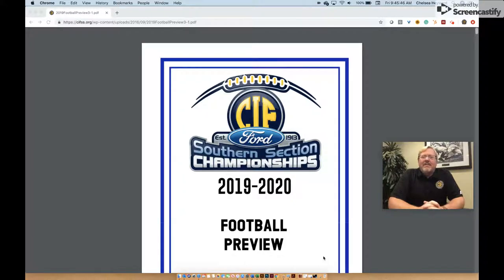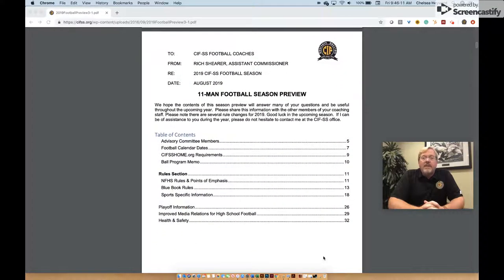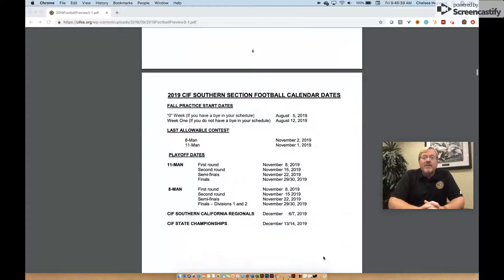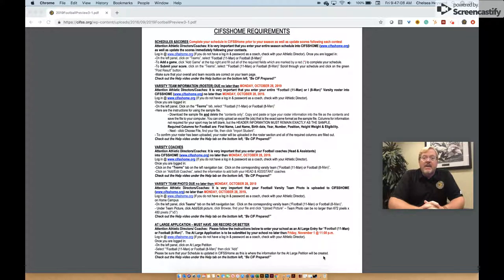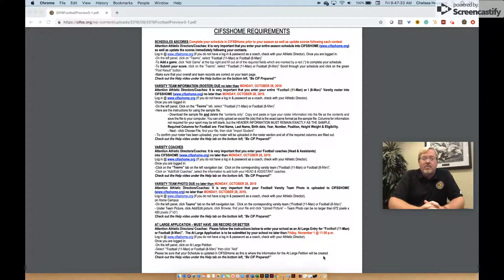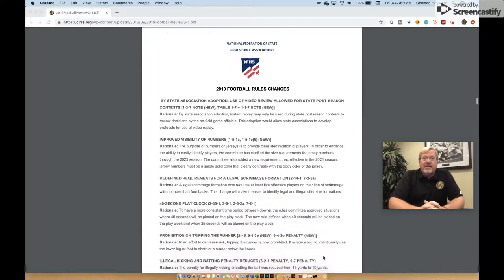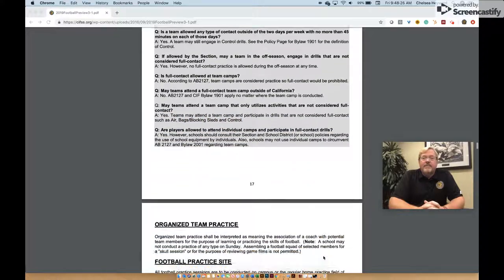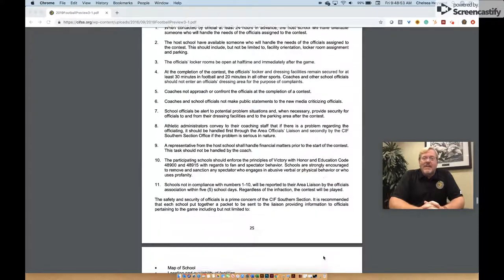CIF-SS FORD Football Season Preview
Watch this video by CIF-SS Assitant Commissioner Rich Shearer for an overview of the Girls Volleyball season preview.

Table Of Contents- 0:20
Advisory Committee- 0:40
Important Dates- 0:58
CIFSS Home Requirements- 1:10
Playoff Divisions: 1:37
Rule Changes- 2:02
Player and Spectator Safety & Guidleines for Announcers- 2:35
Officials- 2:42
Sportsmanship- 2:52